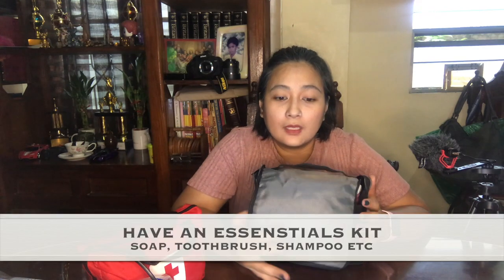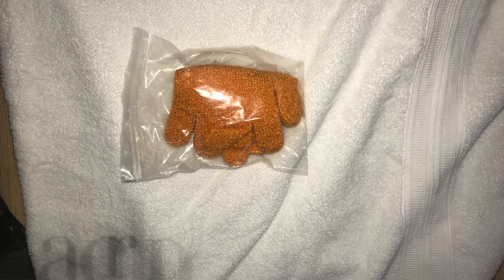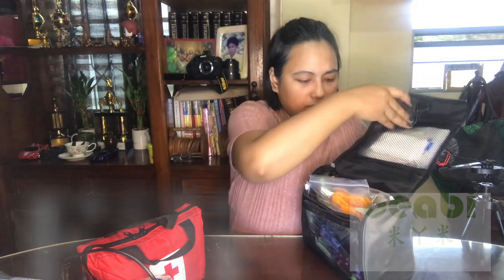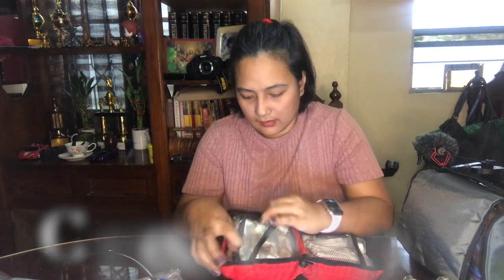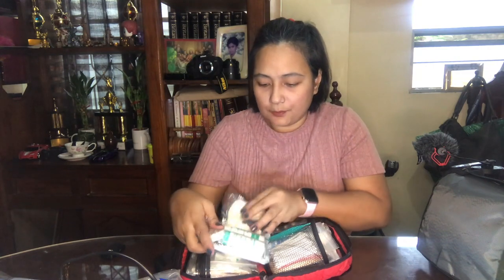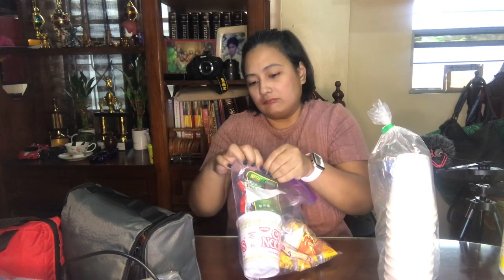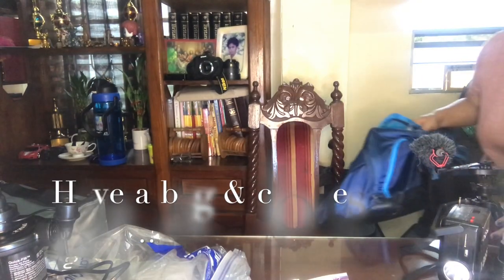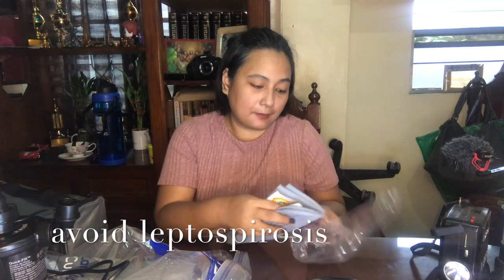Emergency Go bags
Emergency things needed for family. Bug out bags.